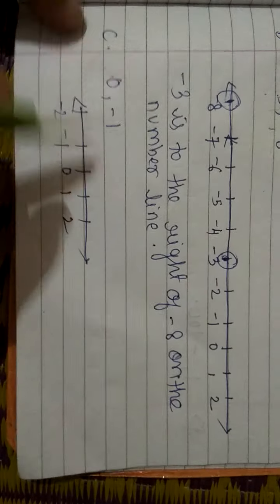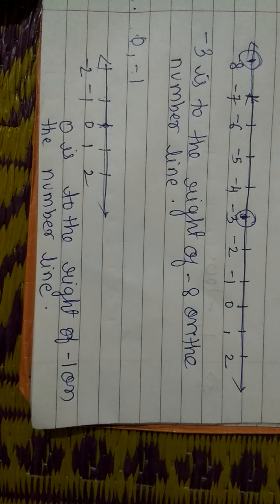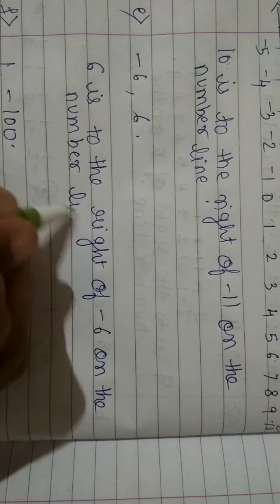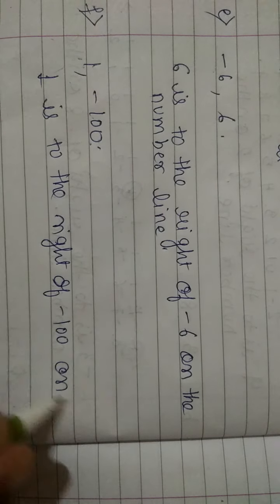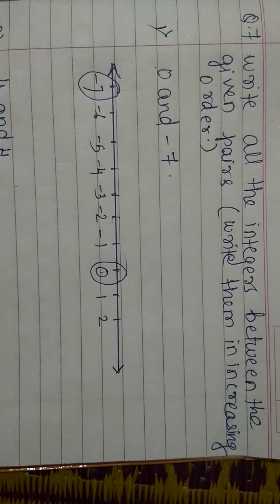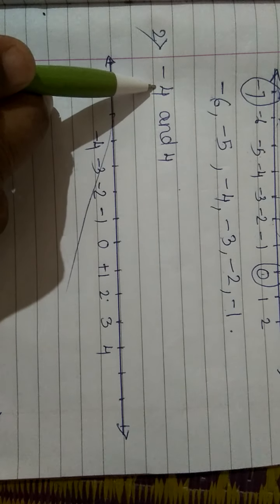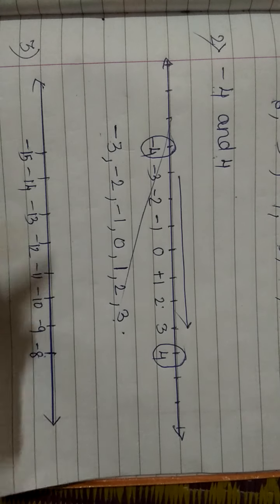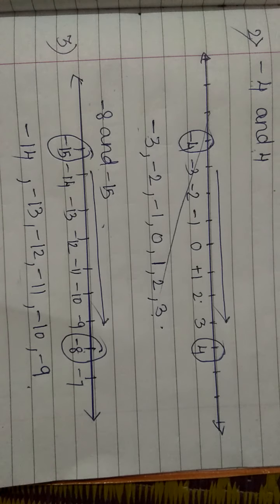Class6 Maths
Chapter 6 integers exercise 6.1 page number 121 question 5 to 7